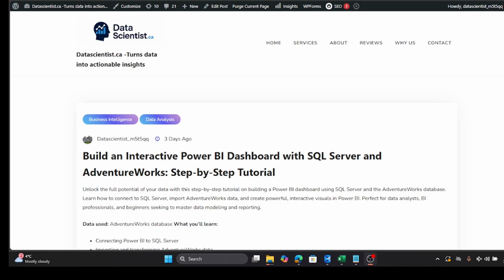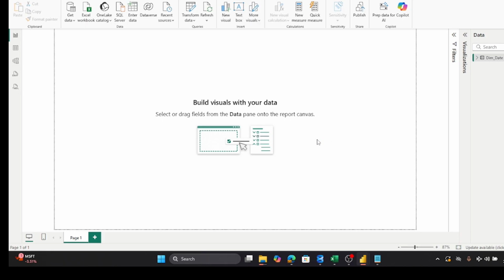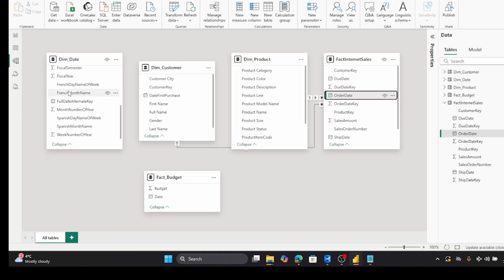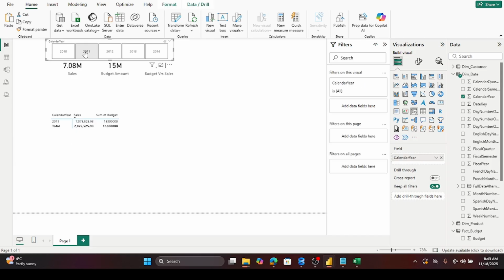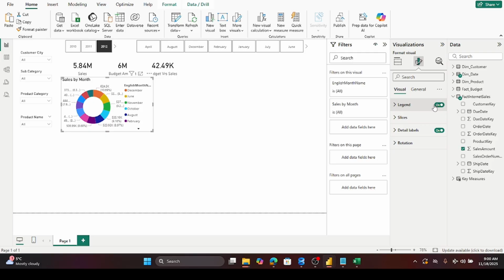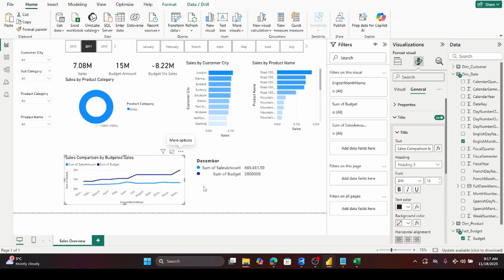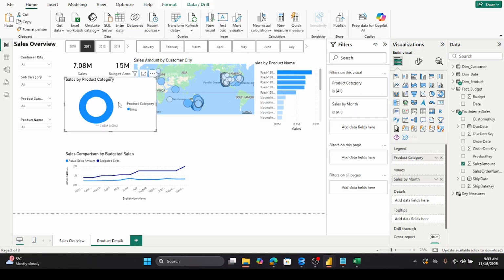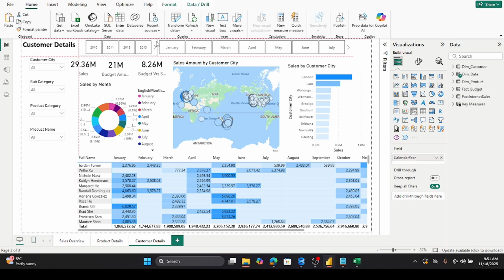Power BI with SQL Server AdventureWorks | Full SQL Server Data Analysis Tutorial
✔ Importing SQL Server data into Power BI
✔ Connecting Power BI to Adventure Works
✔ Data cleaning & year filtering in Power Query
✔ Building a star schema data model
✔ Creating essential & advanced DAX measures
✔ Designing an executive-level Sales Overview Dashboard
✔ Building Product Details insights
✔ Creating Customer Details analysis
✔ Sorting months correctly
✔ Formatting visuals like maps, matrix, slicers, cards
✔ Using Top N filters for top 10 products
✔ Best practices for BI dashboard design

00:00 – Introduction
Brief overview of the tutorial and what the session will cover.
01:18 – What You Will Learn
Summary of key skills, including data import, modeling, DAX, and dashboard building.
02:28 – Prerequisite Software
Tools required for the tutorial, including SQL Server and Power BI Desktop.
05:01 – Overview of the Completed Project
High-level look at the finished Power BI solution.
05:14 – Sales Overview Dashboard (Completed Project)
Walkthrough of the completed Sales Overview dashboard.
07:16 – Product Details (Completed Project)
Review of the Product Details page in the final report.
08:22 – Customer Details (Completed Project)
Overview of the Customer Details dashboard.
10:44 – Importing AdventureWorks Data from SQL Server into Power BI
How to load data from SQL Server into Power BI.
11:18 – Connecting to SQL Server
Connection setup and configuration steps.
30:17 – Filtering Data for Required Years in Power Query
Applying date filters to clean the dataset.
33:17 – Data Model
Building relationships and optimizing the model structure.
36:53 – Creating Measures
Developing core DAX measures for sales analysis.
45:12 – Creating the Sales Overview Dashboard
Step-by-step dashboard creation.
01:01:51 – Using Slicers and Cards in the Sales Overview and Other Visuals
Enhancing interactivity with slicers and cards.
01:21:20 – Sorting Months in the Correct Order
Fixing month sorting for accurate time-based visuals.
01:29:12 – Formatting the Map Visual
Improving map visual appearance and readability.
01:39:51 – Working on Product Details Page
Building and refining the product analysis page.
01:41:16 – Top 10 Products Using Top N Filter
Applying Top N logic to highlight best-selling products.
01:48:10 – Formatting the Matrix Visual for Monthly Product Sales
Styling and improving the matrix view.
01:51:42 – Working on Customer Details Page
Constructing customer-level insights.
01:58:03 – Ending Remarks
Wrap-up and final thoughts.